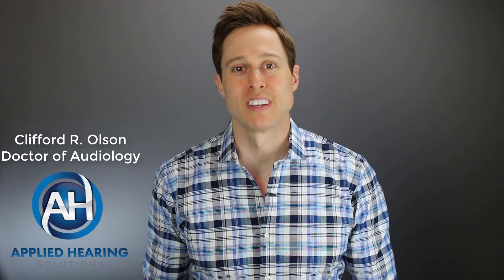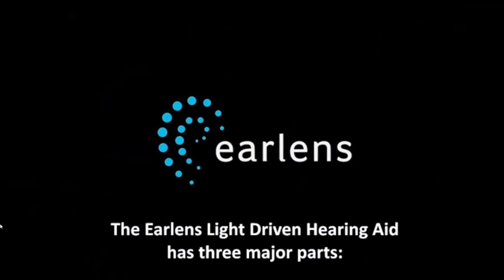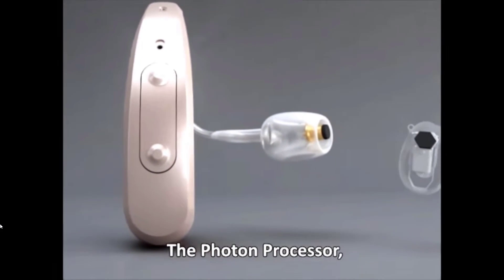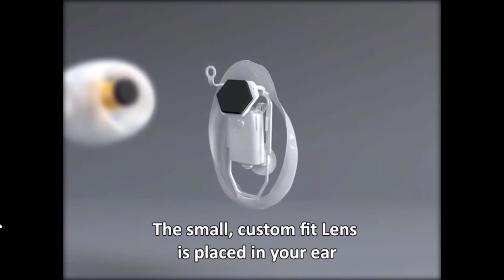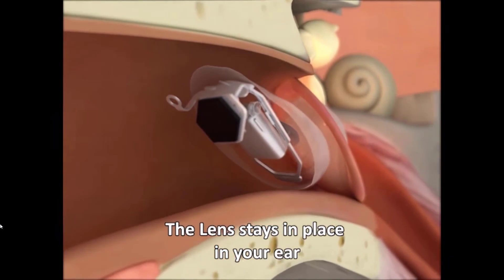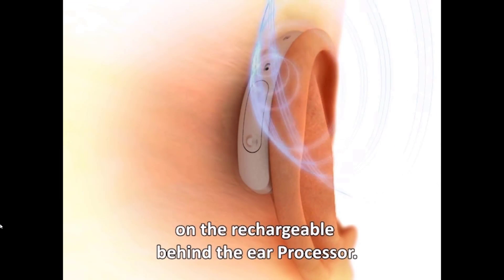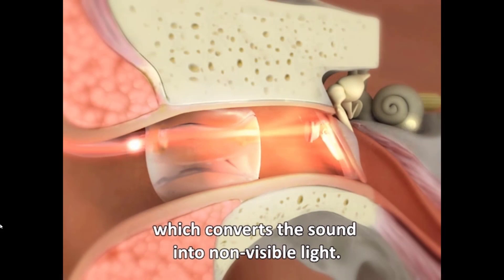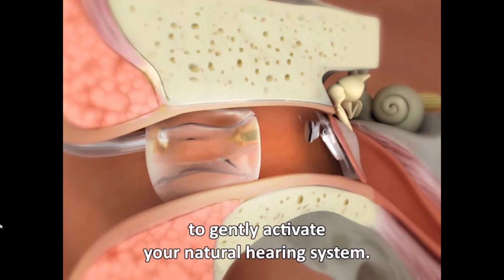Are EARLENS Hearing Aids Worth The Hype? | Earlens Reviews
Are Earlens Hearing Aids Worth The Hype?  Dr. Cliff Olson, Audiologist and founder of Applied Hearing Solutions in Anthem Arizona, reviews his experience with Earlens Hearing Aids.

The Earlens light driven hearing aids are some of the most futuristic hearing aids available.  Since their release in 2016 for commercial use, they have caught the eye of hearing aid users looking for something different to treat their hearing loss.

In 2016, Dr. Cliff Olson was one of the first audiologists to dispense these commercially available devices.  The concept of the Earlens hearing aid is simple:

1. The behind the ear processor picks up sound like a traditional hearing aid and converts the sound into and electrical signal.
2. This signal is sent through an ear wire to a light tip deep in the ear canal.
3. This electric signal is converted into an infrared light at the light tip that is deep inside the ear canal.
4. This light stimulates a lens that is on your eardrum and causes it to vibrate.
5. This amplified vibration mechanically moves the eardrum, causing you to hear.

When you amplify sound with light, you enable an increase in high frequency amplification.  This increase allows the user to receive more high frequency consonant sounds which supplies clarity to speech.  Traditional hearing aids can only amplify to around 6 kHz, whereas the Earlens light driven hearing aid can amplify to 10 kHz.  This increase bandwidth can potentially make speech and music clearer and more enjoyable.

One of the other notable potential benefits is a reduced risk of feedback.  Feedback is a whistling sound that can be caused by a leakage of sound from the ear canal and cycling through the microphone on the hearing aid.  However, depending on the severity of your high frequency hearing loss, the mechanical movement of the eardrum could cause its own feedback issues.

There are potential drawbacks to using Earlens.

1. The cost: You will likely spend over $12,000 to get a pair of Earlens hearing aids because of all the extra services required to get them.  Not only do you have to see an Audiologist and ENT multiple times, you also have to pay for the innovative technology, and it isn't cheap.

2. Inconvenience:  In addition to all of the extra visits, there are still issues with the technology.  There have been cases where users smile and it cuts off the amplification because the light tip points away from the lens.  No big deal until you realize you can't smile or it will cut off the sound.

3. Discretion: Earlens hearing aids are big.  They also don't come in many colors so don't plan on having them be invisible.  However, this may not be a big issue for you if don't care about looks.

Earlens has some work to do in making their devices more dependable and easy to use.  However, if you struggle with hearing aids that have been properly programmed using Real Ear Measures, you may want to give Earlens a try if you can afford it.